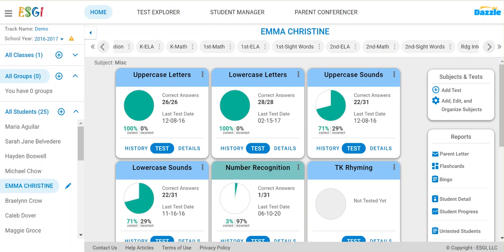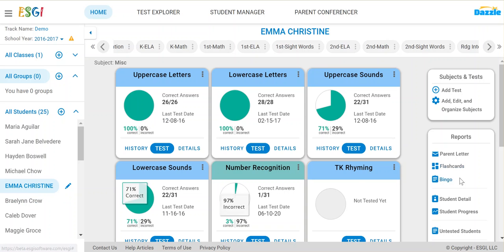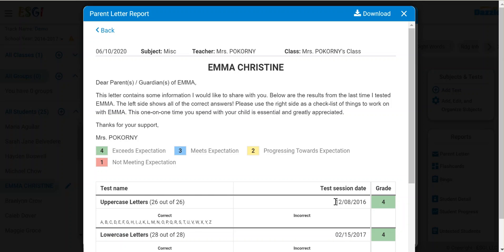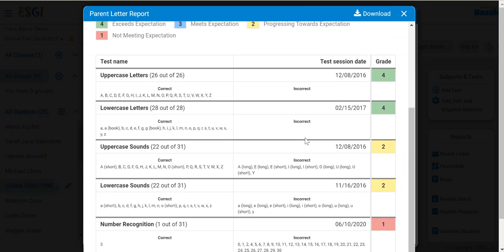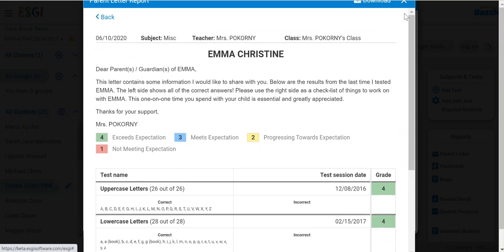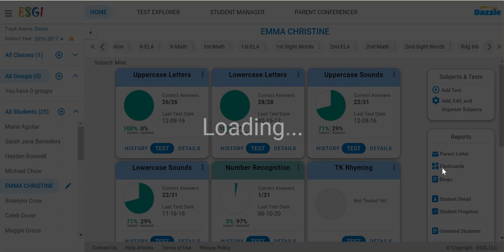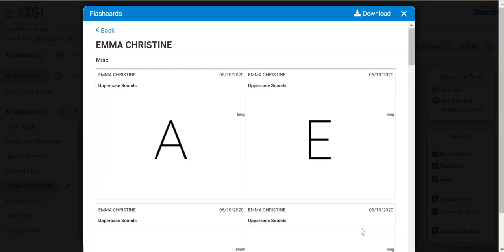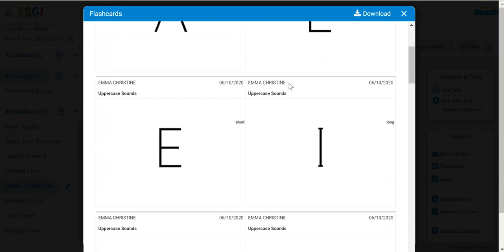Parent Letter and Flashcards